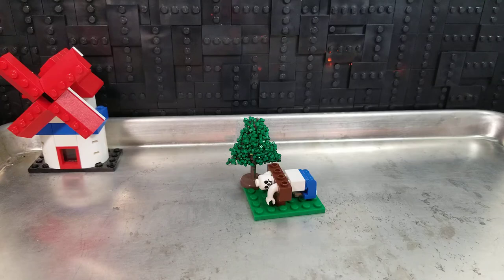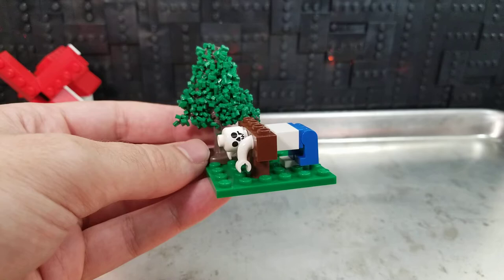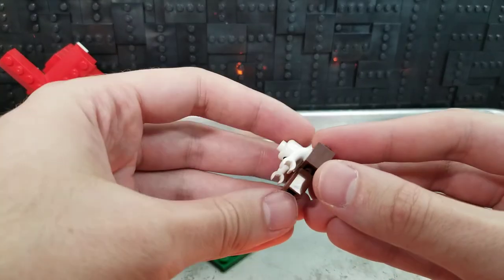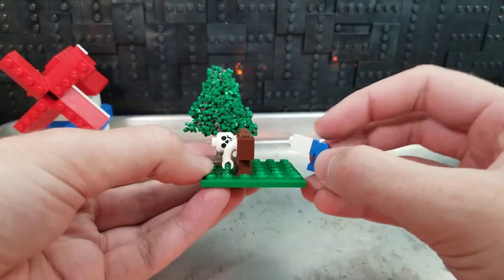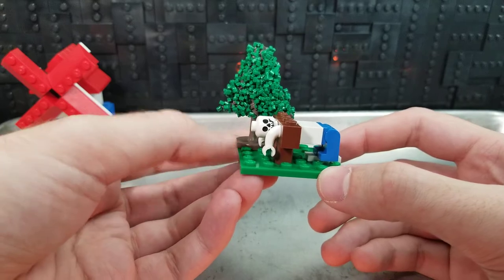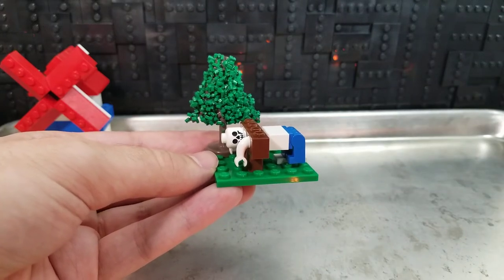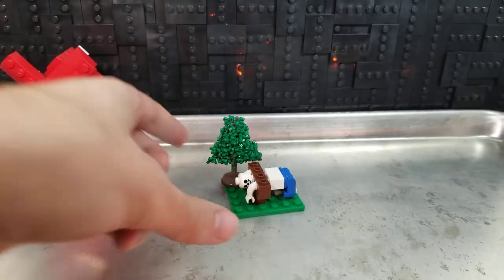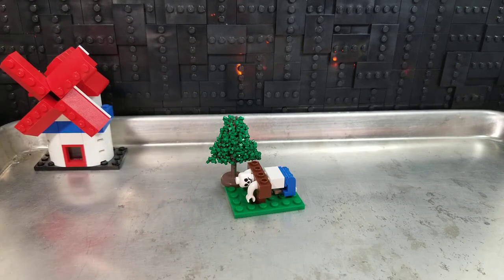Happy Stockades | 10 Piece Lego Build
This is one of those ideas that never got made, but finally I have all the pieces! All 10!